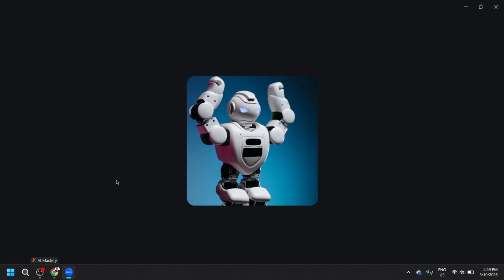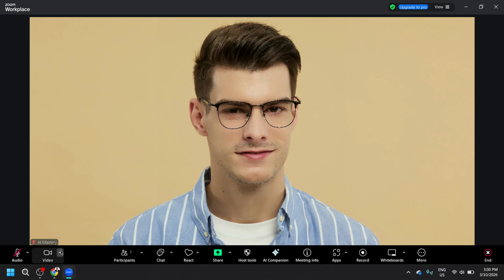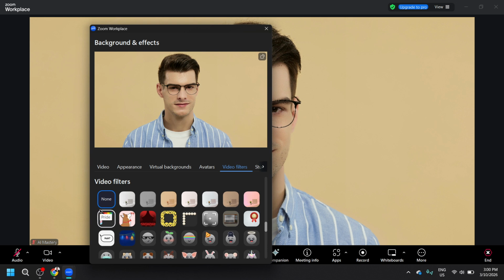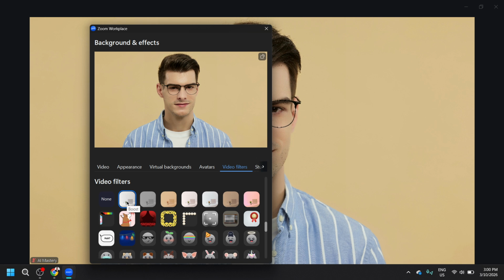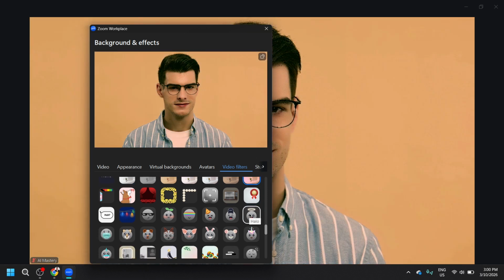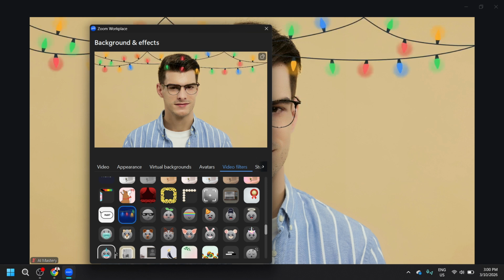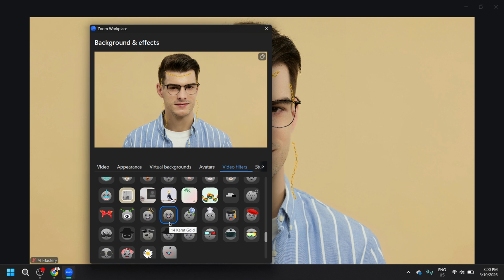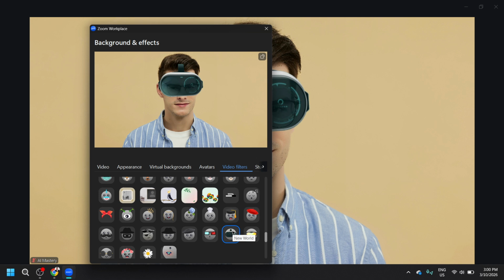How To Use Zoom Video Filters Tested (Updated 2026)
In this video, we discuss how to add filters on Zoom to bring virtual classroom fun and unique Zoom visual effects to your calls. Discover the best video settings Zoom offers to customize Zoom environments for more engaging online meetings. Master these Zoom tips and tricks to confidently use virtual filters and transform your everyday video conferencing.

00:00 Intro
00:13 Locate Video Controls
00:23 Open Video Options Menu
00:35 Select Choose Video Filter
00:44 Settings Panel Overview
01:00 Apply a Filter
01:13 Professional Filter Options
01:21 Fun and Playful Filters
01:26 Adjusting or Removing Filters
01:31 Lighting Tips for Filters
01:42 Maintenance for Sharp Images
01:45 Mirroring Settings for Text
01:54 Performance Tips for Older Devices
02:00 Troubleshooting Missing Filters
02:13 Quick Summary of Steps
02:22 Final Benefits and Conclusion